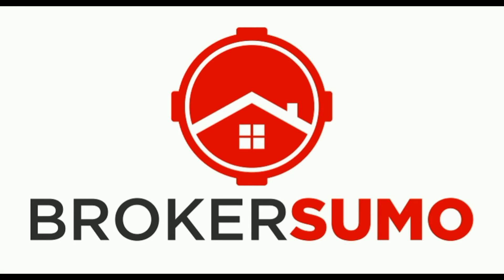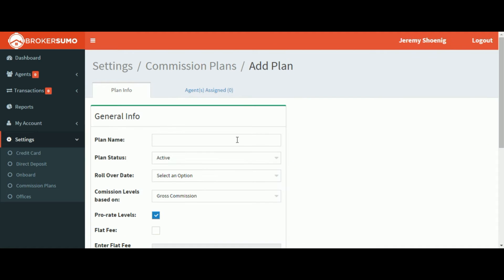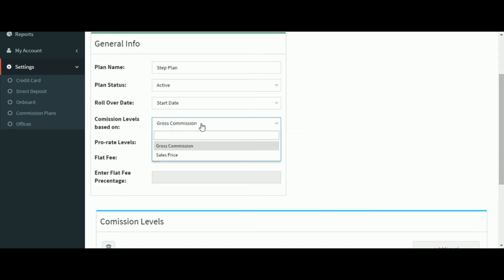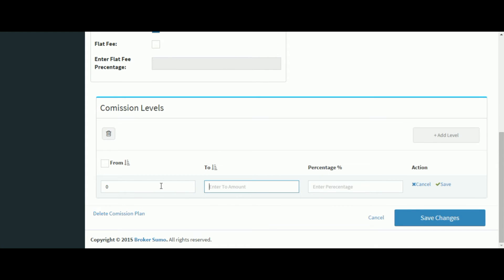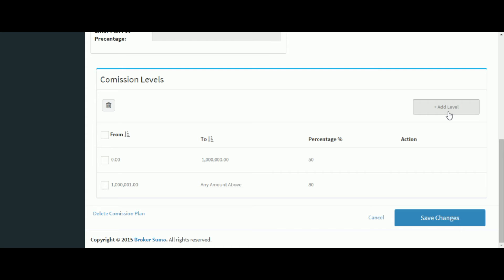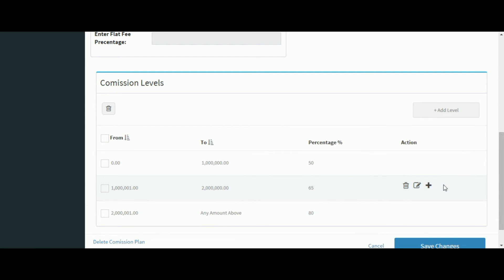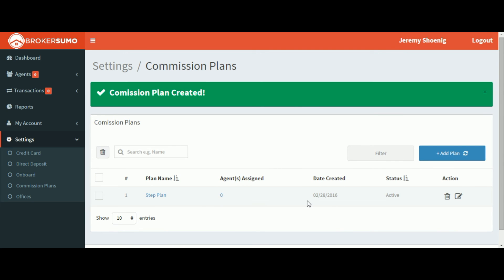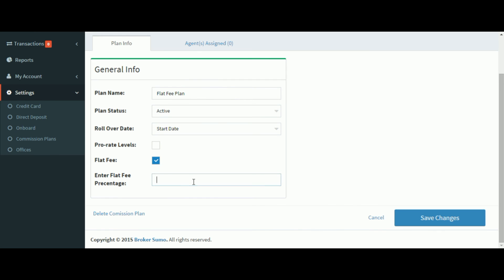Setting Up Custom Commission Plans | BrokerSumo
See how easy it is to set up custom commission plans based on different levels, or a flat fee.